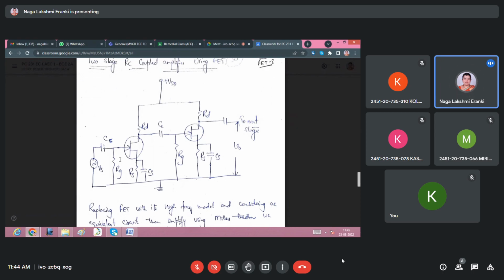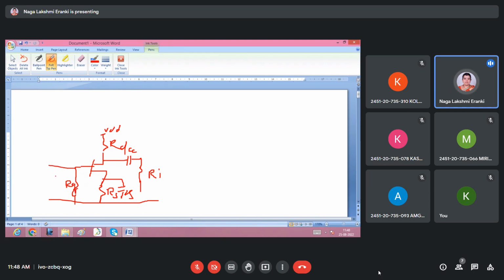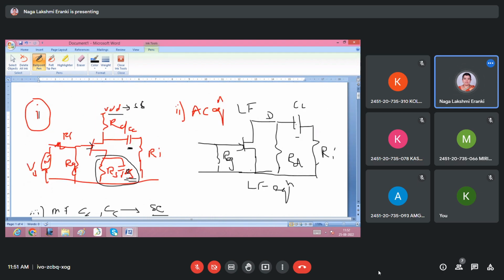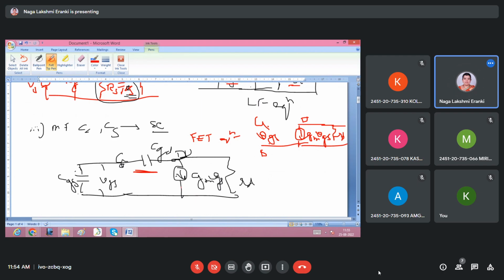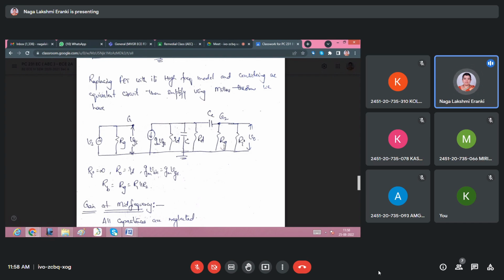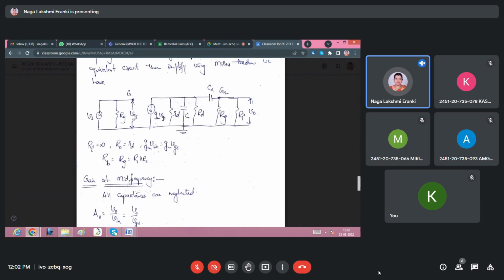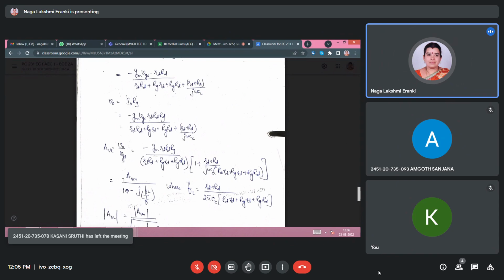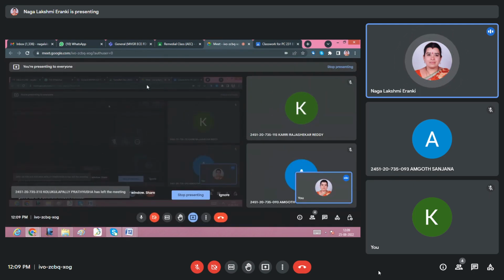AEC 2022 08 25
ANALOG ELECTRONIC'S & CIRCUITS